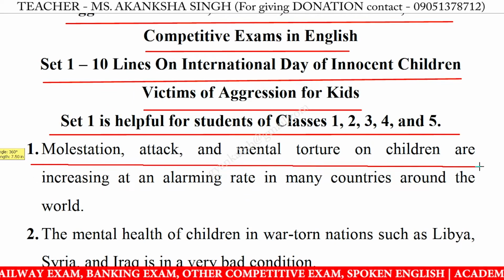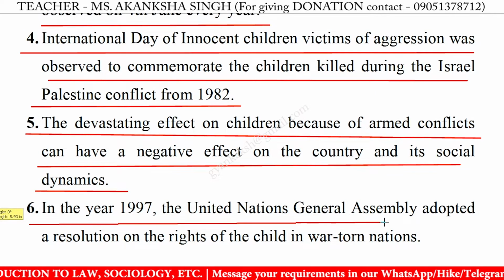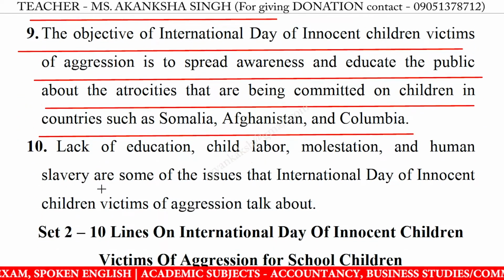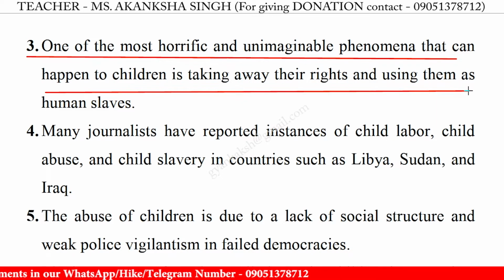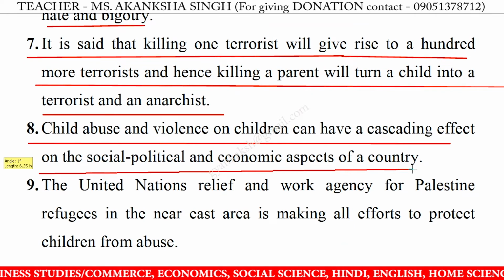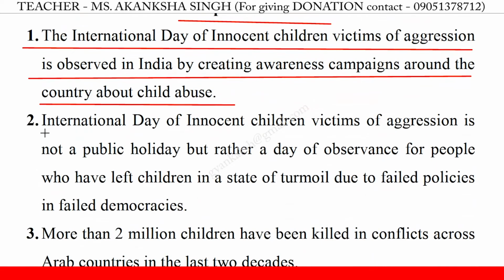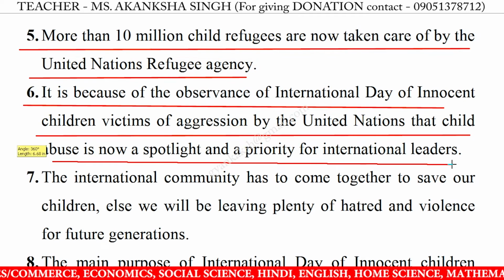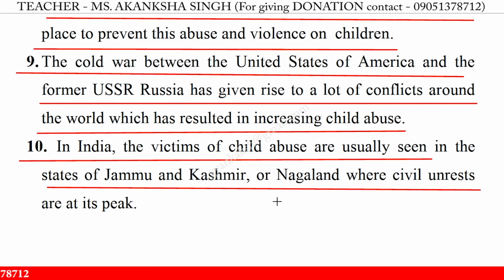10 lines on international day of innocent children victims of aggression in english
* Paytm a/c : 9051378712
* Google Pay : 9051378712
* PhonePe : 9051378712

10 lines on international day of innocent children victims of aggression,
10 lines on international day of innocent children victims of aggression essay,
10 lines on international day of innocent children victims of aggression in english,
10 lines on international day of innocent children victims of aggression speech in english,
10 lines on international day of innocent children victims of aggression speech,
10 lines on international day of innocent children victims of aggression,
speech on international day of innocent children victims of aggression in english,
speech on international day of innocent children victims of aggression,
international day of innocent children victims of aggression 10 lines 2nd class,
international day of innocent children victims of aggression 10 lines essay,
international day of innocent children victims of aggression 10 lines in english,
international day of innocent children victims of aggression 10 lines,
international day of innocent children victims of aggression essay in english 10 lines,
international day of innocent children victims of aggression speech in english,
10 lines on international day of innocent children victims of aggression for class 1,
10 lines on international day of innocent children victims of aggression for class 3,
10 lines on international day of innocent children victims of aggression for class 5,
10 lines on international day of innocent children victims of aggression for class 4,